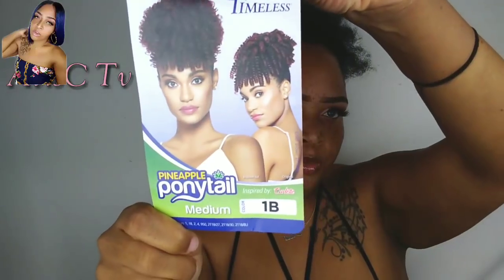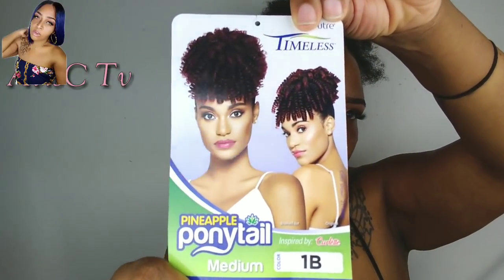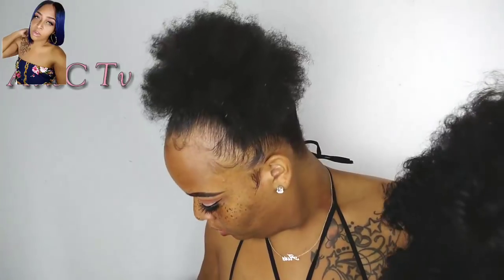OUTRE PINEAPPLE PONYTAIL INSTALL • QUICK AND EASY